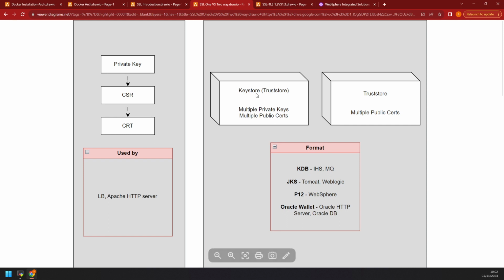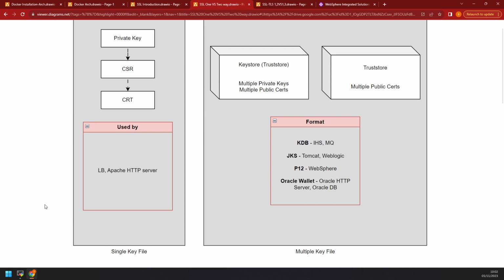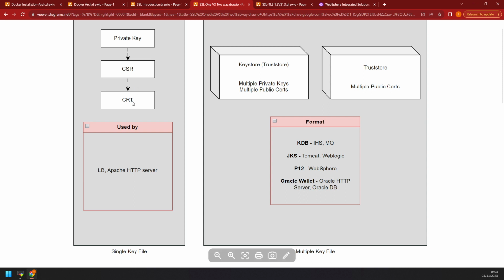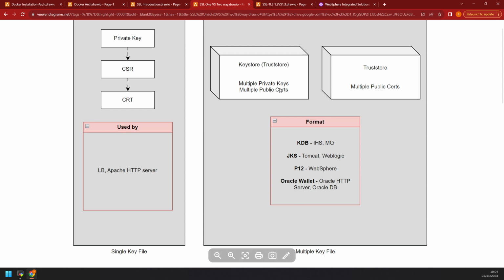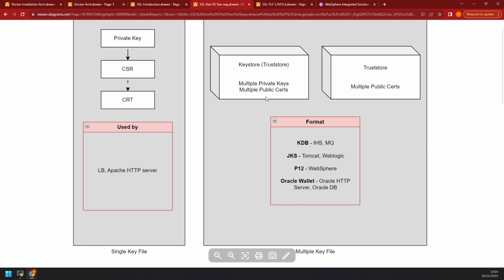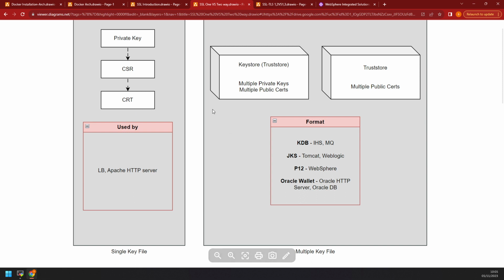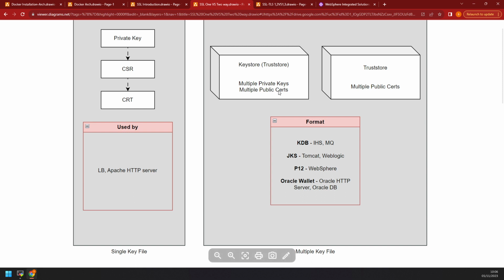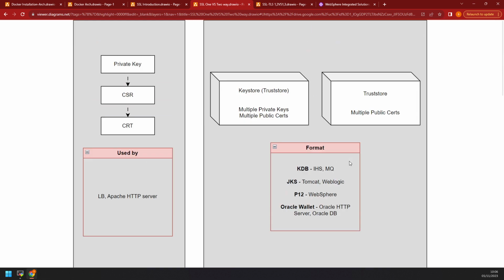SSL - What is Single Key and Multiple Keys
All software Opensource available. All My trainings on UDMEY for a high discounted price: